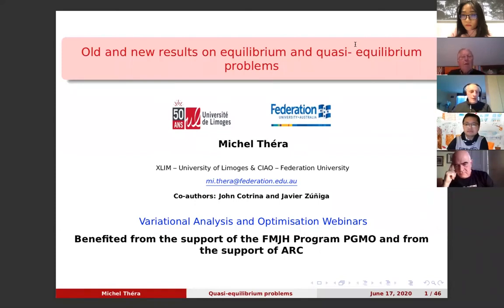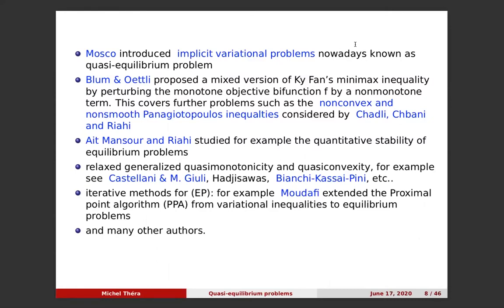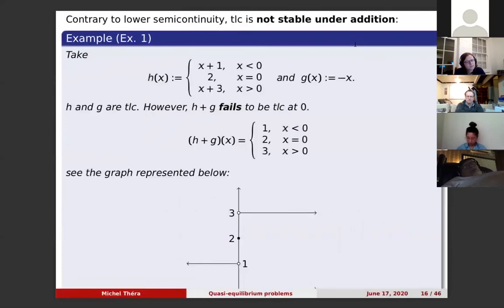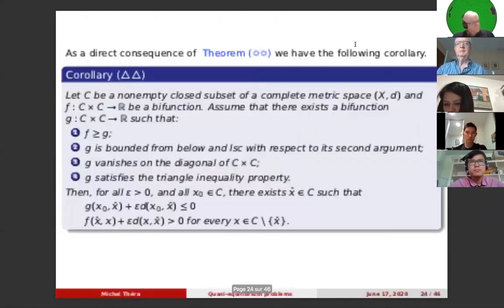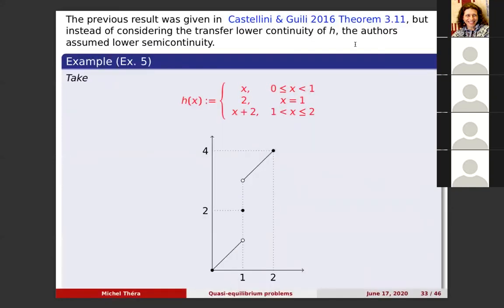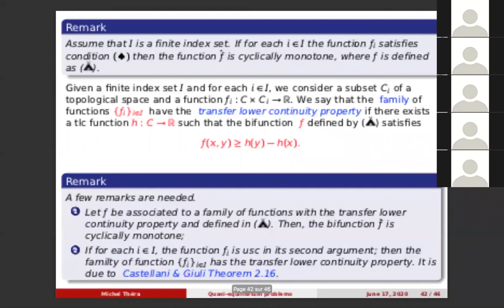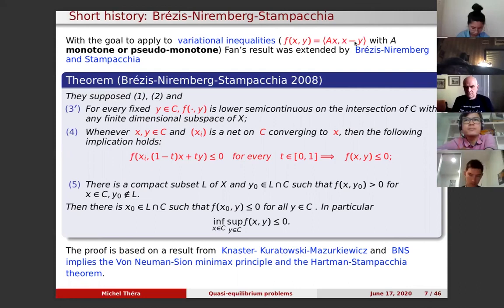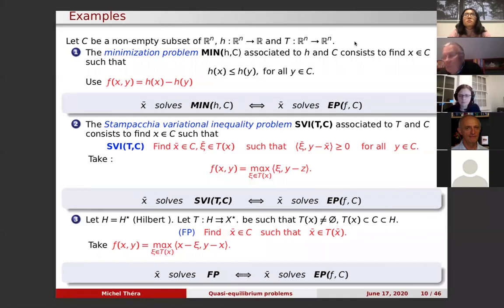VA & OPT: Old and new results on equilibrium and quasi equilibrium problems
Title: Old and new results on equilibrium and quasi-equilibrium problems

Speaker: Michel Théra (Professeur Emérite, Université de Limoges, France and Adjunct Professor Federation University Australia)

Abstract: In this talk I will briefly survey some old results which are going back to Ky Fan and Brezis-Niremberg and Stampacchia.  Then I will give some new results related to the existence of solutions to equilibrium and quasi- equilibrium problems without any convexity assumption. Coverage includes some equivalences to the Ekeland variational principle for bifunctions and basic facts about transfer lower continuity. An application is given to systems of quasi-equilibrium problems.